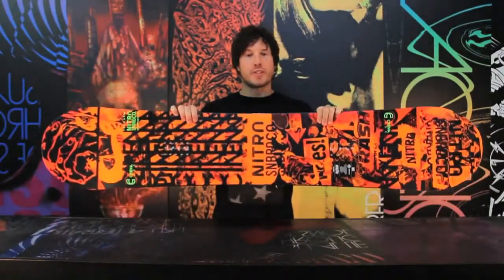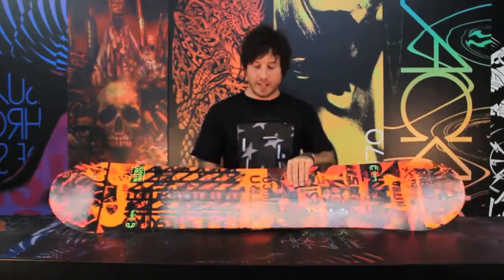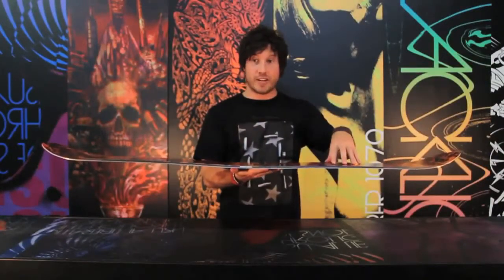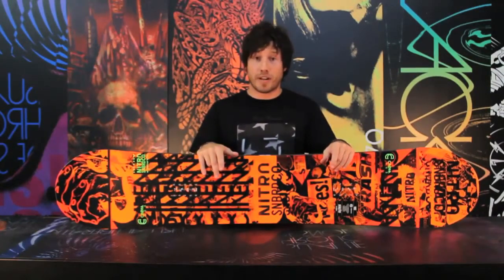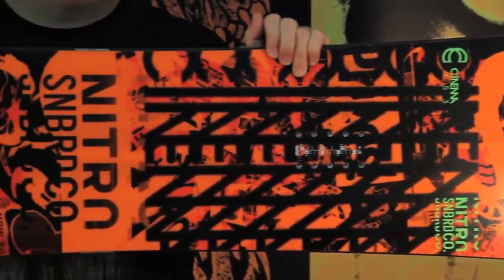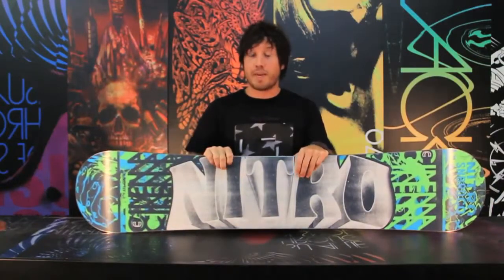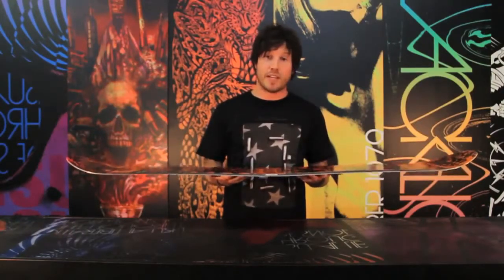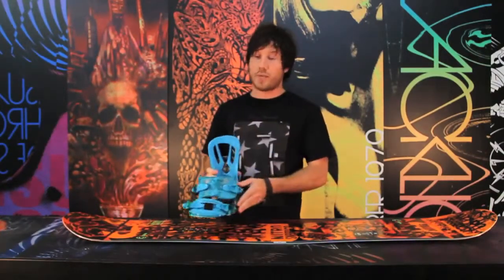SNOWSPORT.PL Nitro Snowboards 2013 Cinema Snowboard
snowboard, nitro, 2013